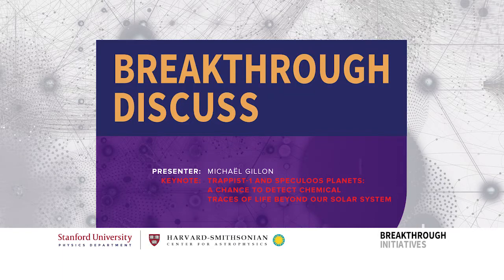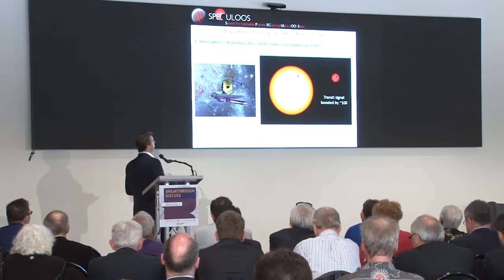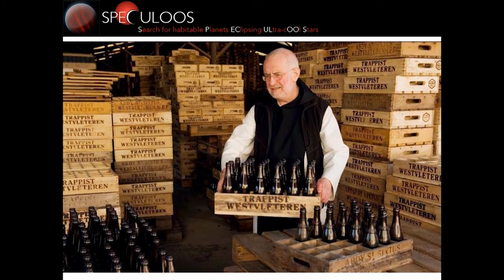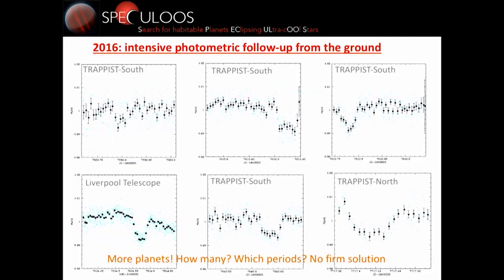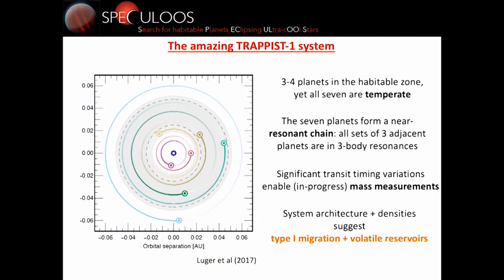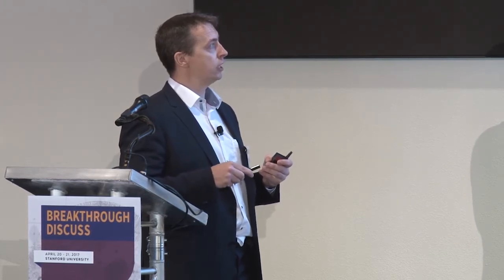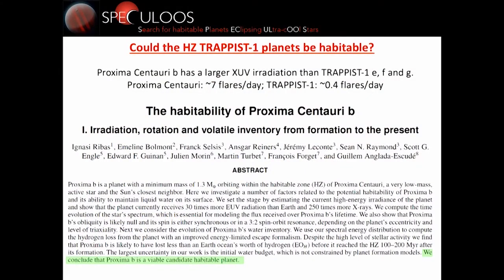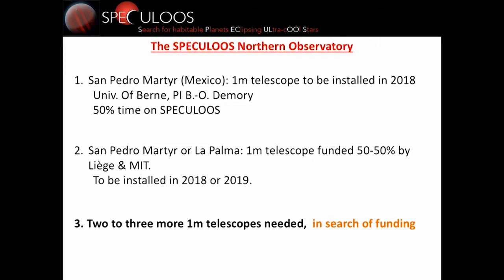Michaël Gillon: Breakthrough Discuss 2017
Title: Keynote: TRAPPIST-1 and SPECULOOS Planets: A Chance to Detect Chemical Traces of Life Beyond Our Solar-System

The Breakthrough Discuss 2017 conference was held April 20-21, 2017 at Stanford University. Breakthrough Discuss is an academic forum for scientists focused on novel ideas for space exploration and the search for life in the Universe. The 2017 conference focused on the following three sessions:

1. Observations of Proxima b and Habitable Planets around Nearby Cool Stars – Chaired by Olivier Guyon – Co-chairs: David Charbonneau and Lisa Kaltenegger

2. SETI Observations of Proxima b and Nearby Stars – Chaired by Jill Tarter – Co-chairs: Tabetha Boyajian, Andrew Siemion, Jason Wright and Shelley Wright

3. Scientific Goals and Instrumentation for a Flyby of the Nearest Stars Chaired by Avi Loeb –  Co-chairs: Phil Lubin, Zac Manchester and Mason Peck